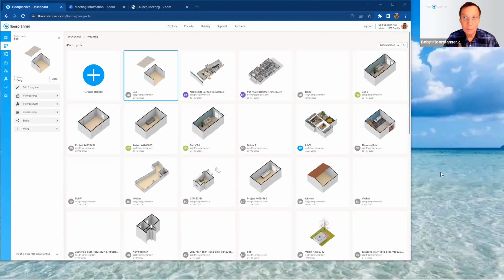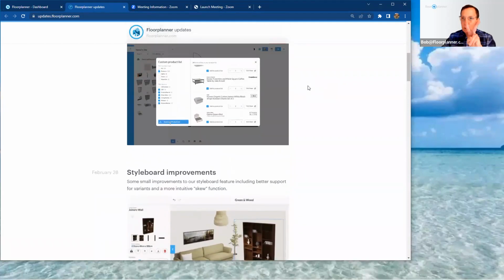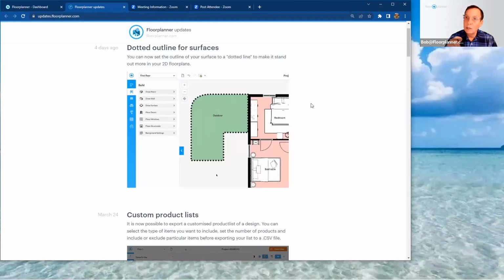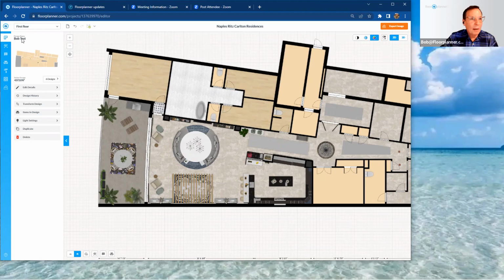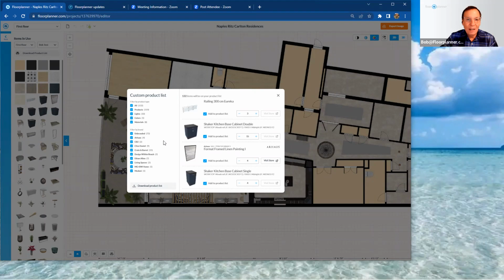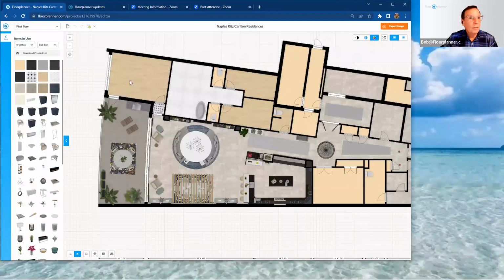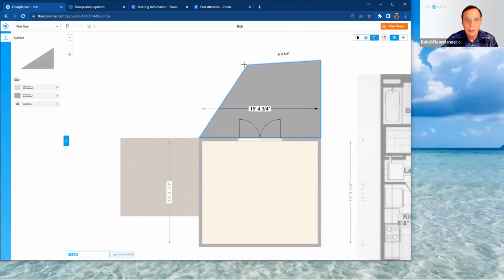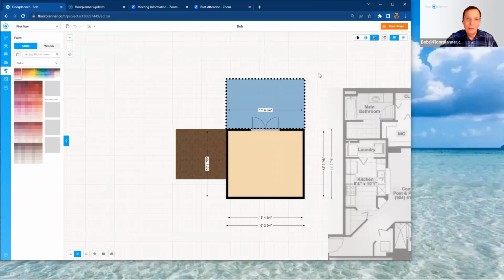New Features March 2023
A quick overview of all the new features of floorplanner that are released in the past period.

overview:
0:00 New features March 2023
2:42 Custom product list
6:34 Dotted outline for surfaces